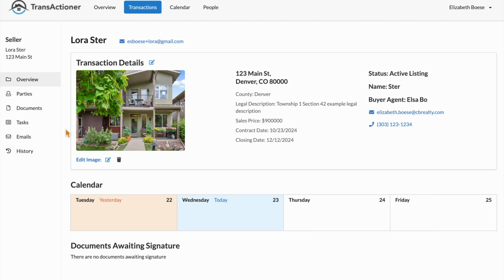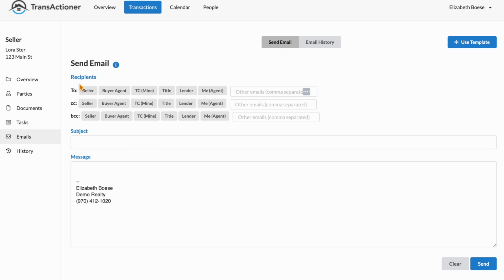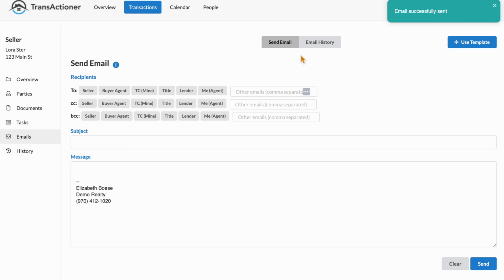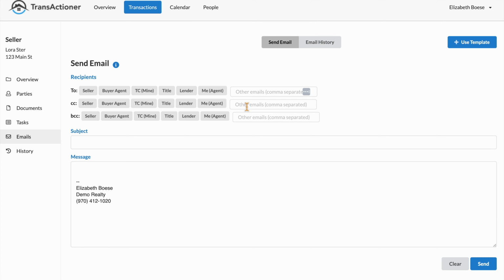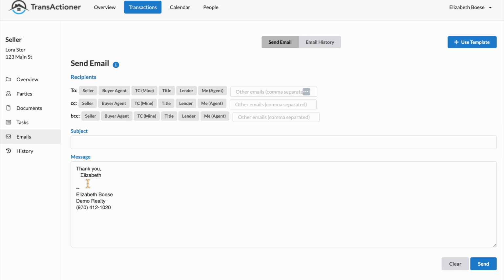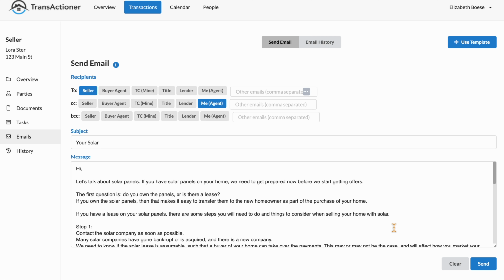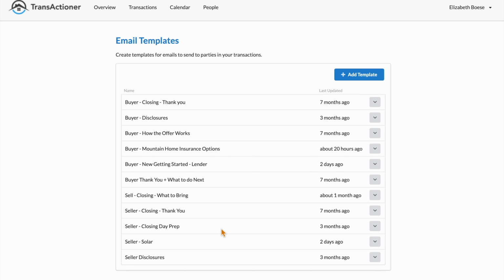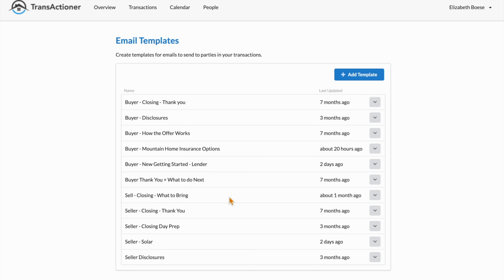TransActioner - Email and Email Templates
TransActioner Contract Software for Real Estate Transactions.
This how-to video walks through how to send emails inside TransActioner, how to view the history of emails sent, and how to create and use email templates.